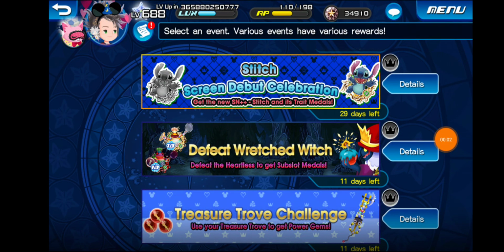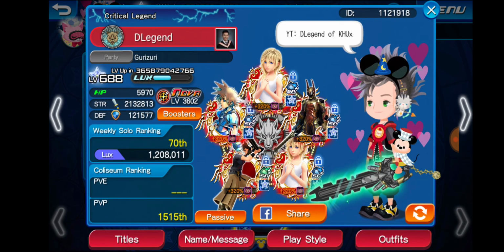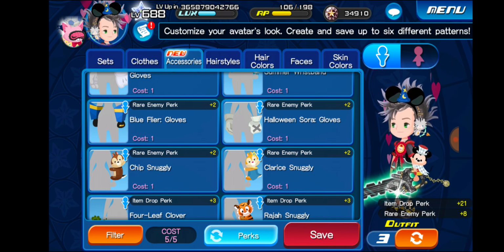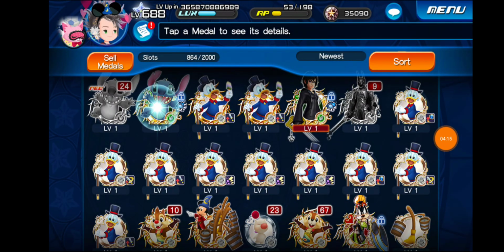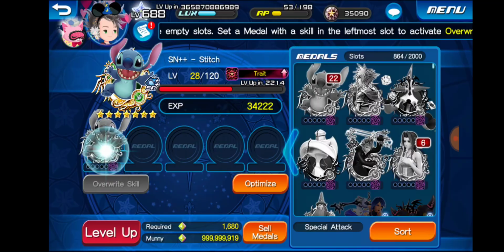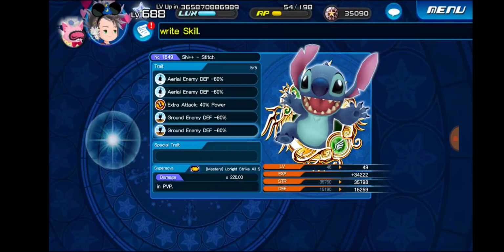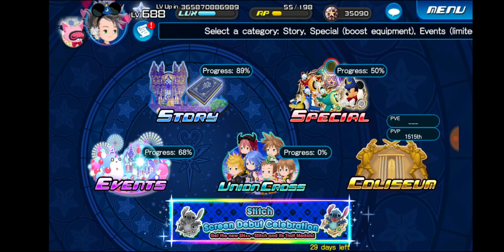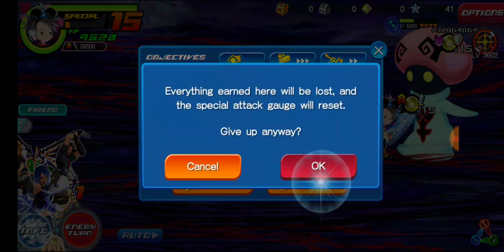KHUx - FREE SN++ Stitch medal! What traits go with it? Event medal discussion + medal showcase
Experiment 626 is here! I love Lilo and Stitch so this is a super cool medal that they've brought into the game! Hopefully my tips for farming trait medals is helpful to y'all and hopefully you enjoyed the medal showcase!